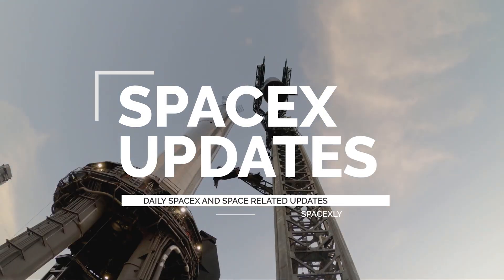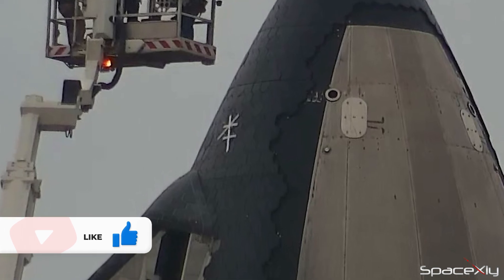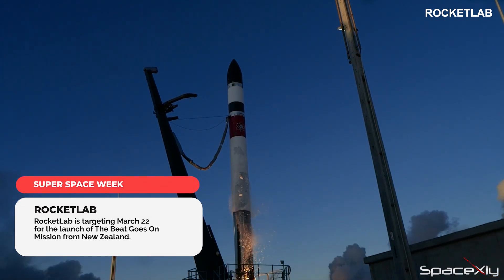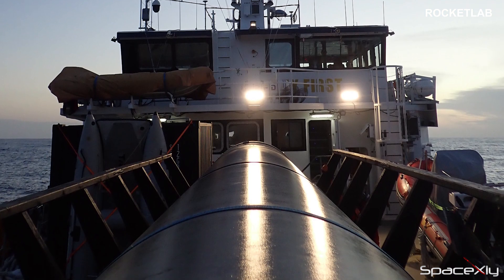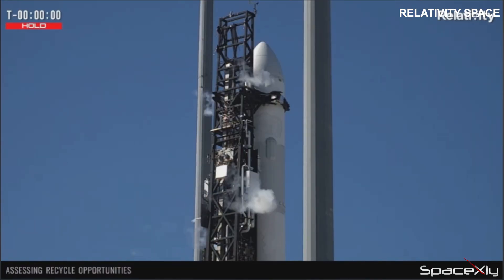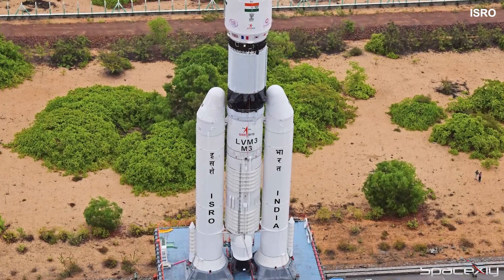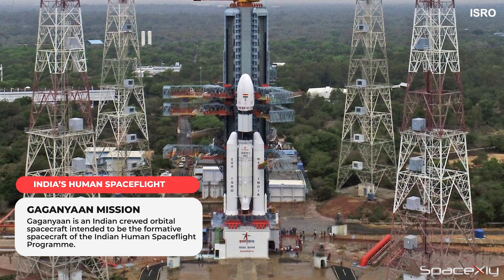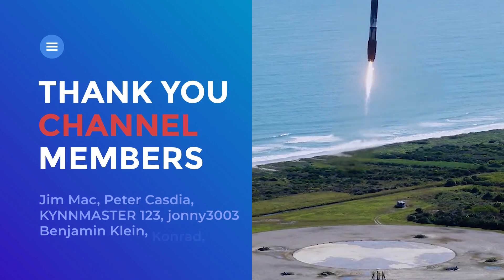OLM Preparation nearing Completion | Super Space Week with Four Rocket Launches | SpaceX News